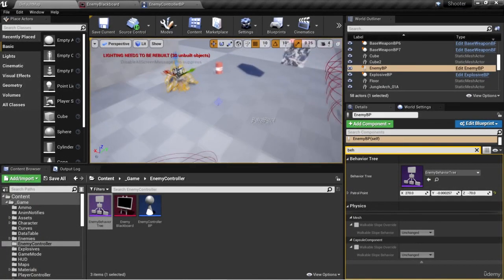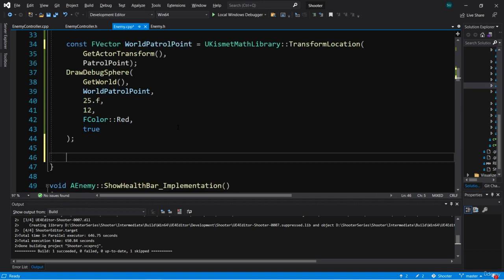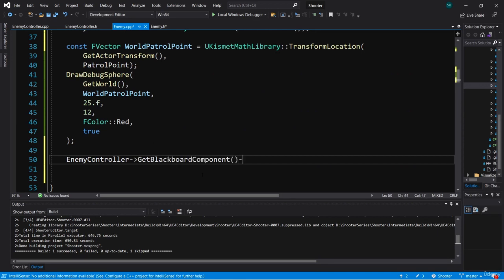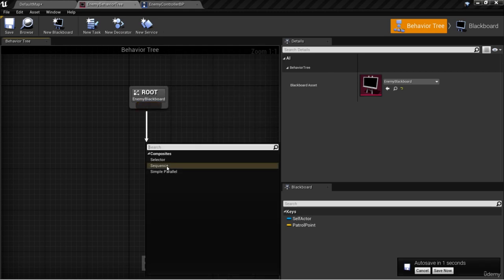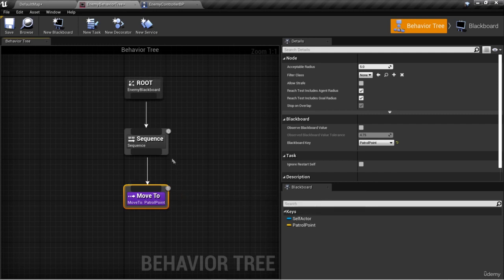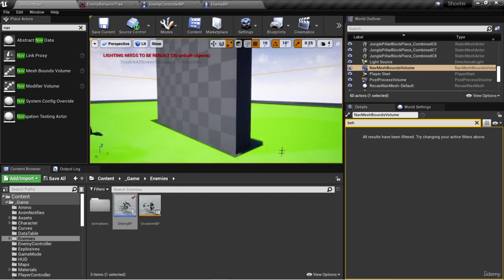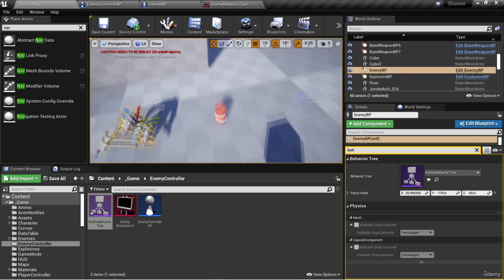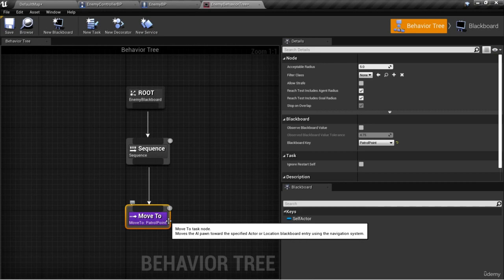272. Move To Task